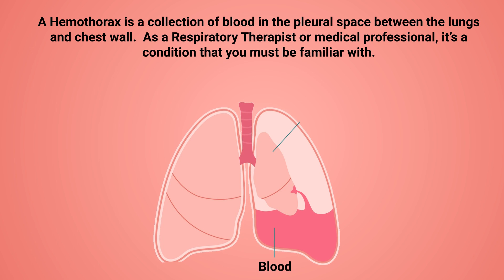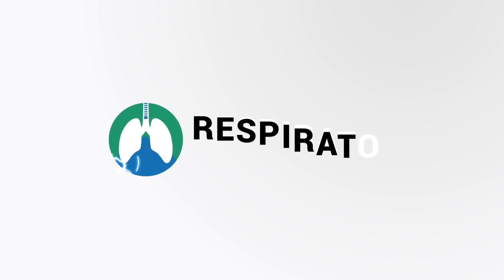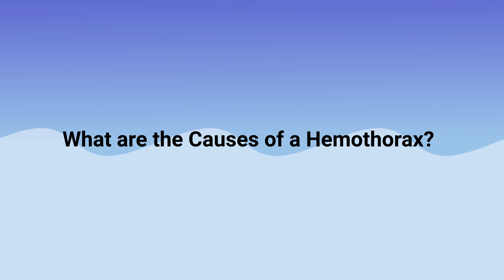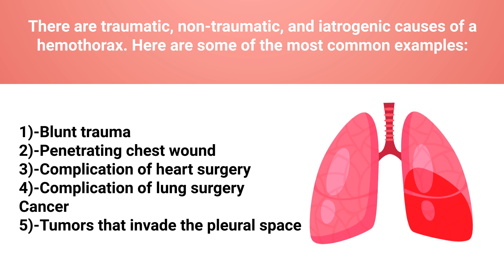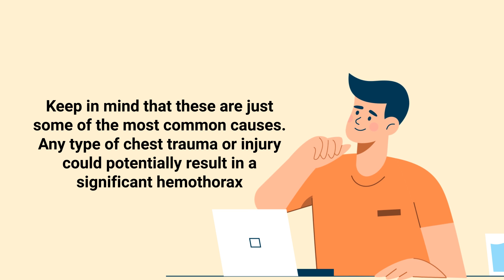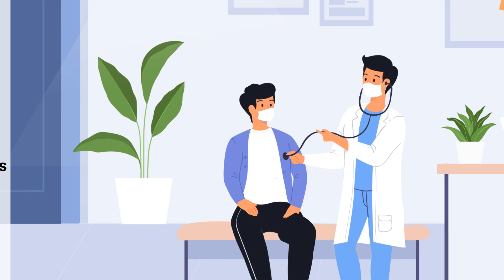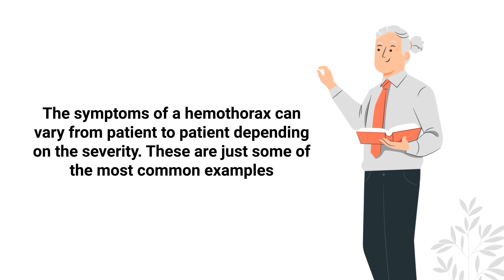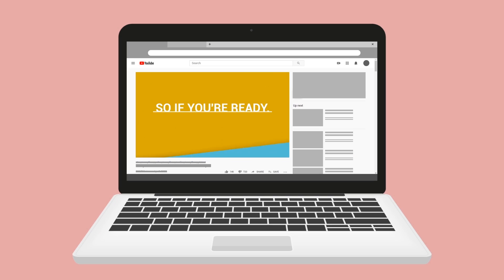Hemothorax (Medical Definition) | Quick Explainer Video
What is a Hemothorax? Watch this video for a quick overview and to learn about the medical definition.

➡️ Hemothorax Overview
A Hemothorax is an accumulation of blood in the pleural cavity that often occurs from a traumatic thoracic injury. The initial symptoms include dyspnea, chest pain, and tachycardia.

➡️ What are the Causes of a Hemothorax?
There are traumatic, non-traumatic, and iatrogenic causes of a hemothorax. Here are some of the most common examples:
▪ Blunt trauma
▪ Penetrating chest wound
▪ Complication of heart surgery
▪ Complication of lung surgery
▪ Cancer
▪ Tumors that invade the pleural space

➡️ Hemothorax Signs and Symptoms:
This is how the doctor, Respiratory Therapist, or medical professional can recognize that a hemothorax is present. Here are some of the most common examples:
▪ Dyspnea
▪ Chest pain
▪ Tachycardia
▪ Hypertension
▪ Shallow breathing
▪ Diminished breath sounds on the affected side
▪ Cold, clammy skin
▪ Anxiety and restlessness

The symptoms of a hemothorax can vary from patient to patient depending on the severity. These are just some of the most common examples. We wanted to create this quick video to give you a brief overview of this topic. We'll be breaking it down into much more detail in a separate video.

⏰TIMESTAMPS
0:00 - Intro`
0:21 - Hemothorax Overview
0:30 - Causes of a Hemothorax
1:06 - Hemothorax Signs and Symptoms